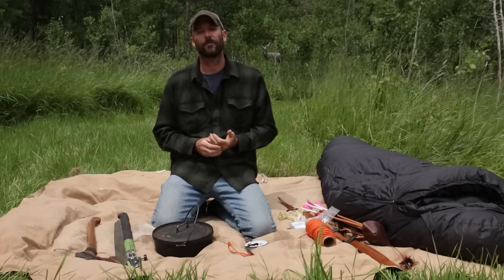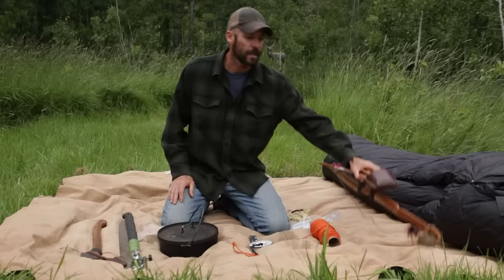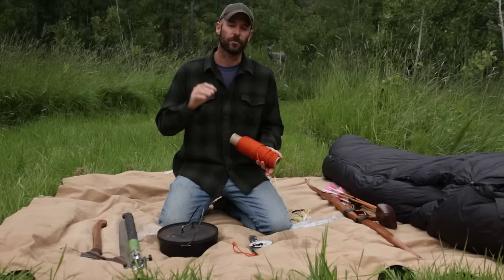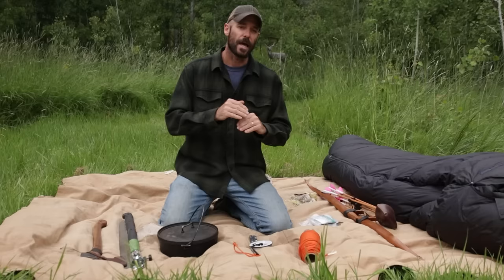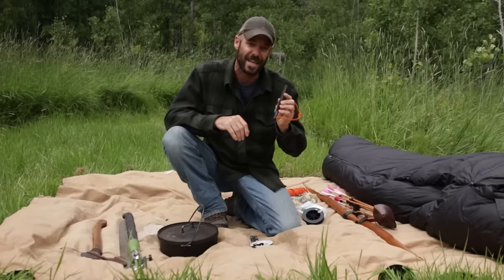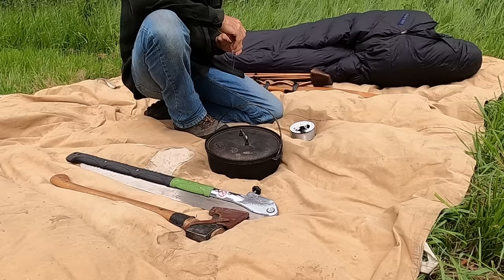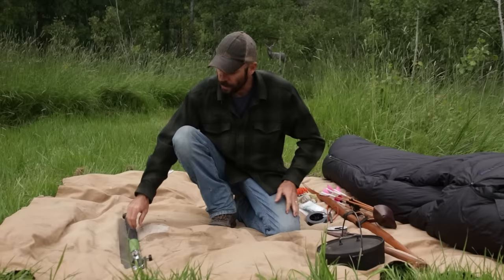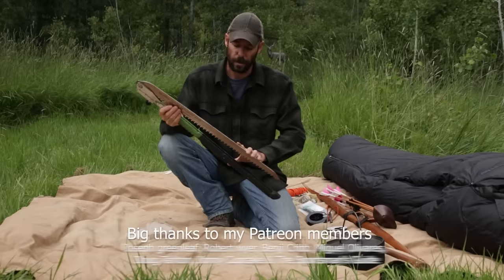Clay's 10 Survival Items for ALONE Season 8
After watching the short "10 items" vid that the History Channel released, I realized that I didn't explain why I'd chosen those items. So this week's video is going in depth about why I chose the 10 survival items to take into the Chilko Lake Wilderness on ALONE Season 8. We'll go through each one and talk about some of the tradeoffs of choosing those vs some other piece of survival gear. I'll also talk about the decision to take a ferro rod vs making primitive fire using a bow drill or other means.

My 10 items were:
Sleeping bag
2qt Dutch Oven
Self bow and arrows
ferro rod
snare wire
Gransfors Bruks Axe
Silky Katanaboy 650 saw
Leatherman Free P4 multitool
Fishing line and hooks